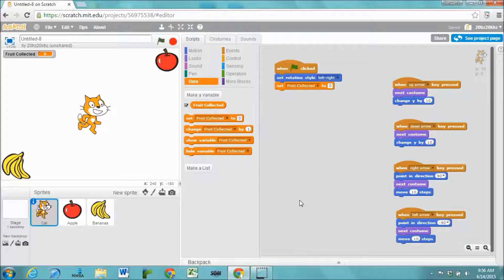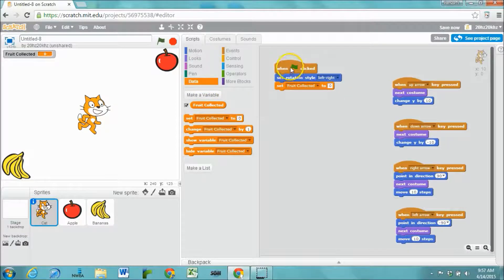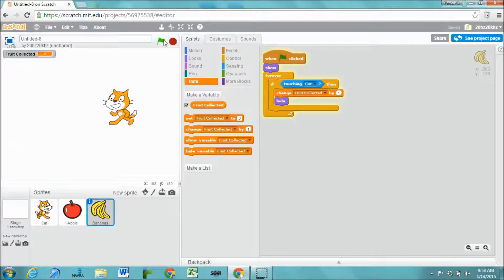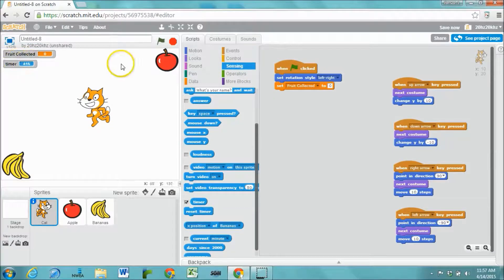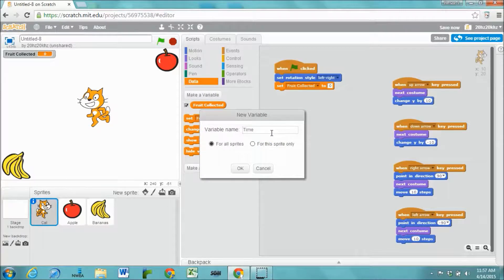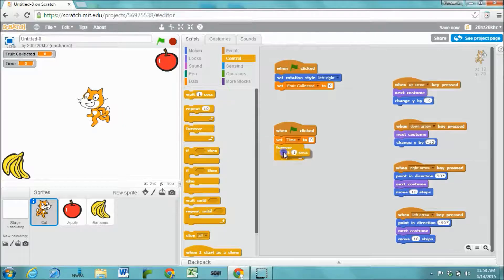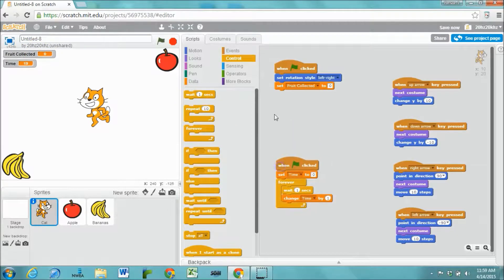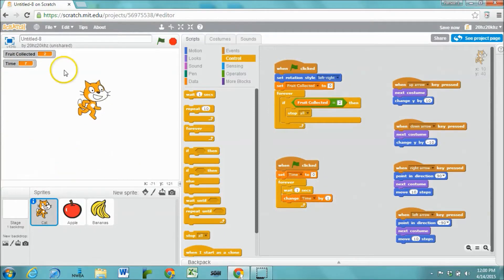Making a timer that counts up in Scratch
Creating a stopwatch timer that counts up in Scratch